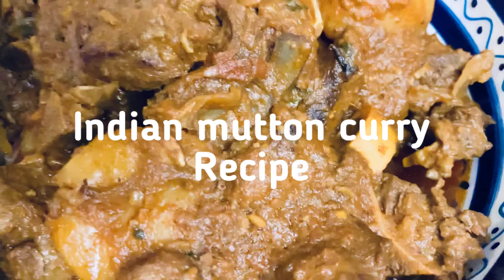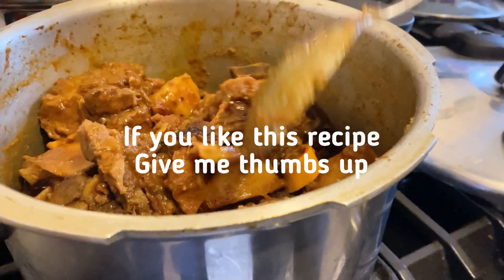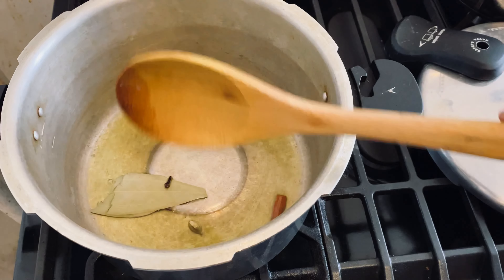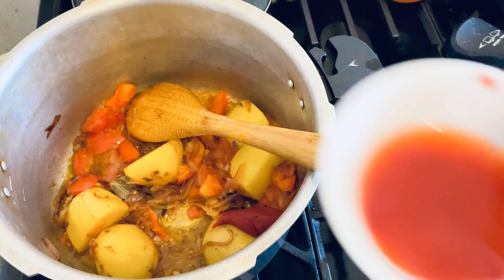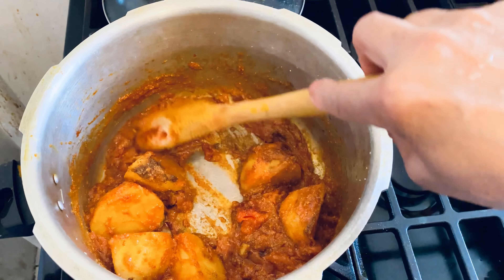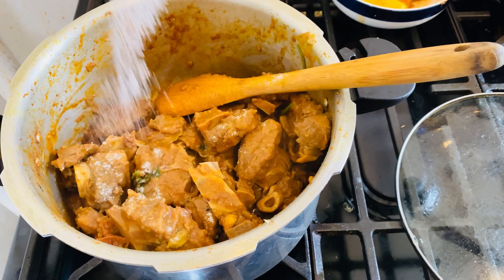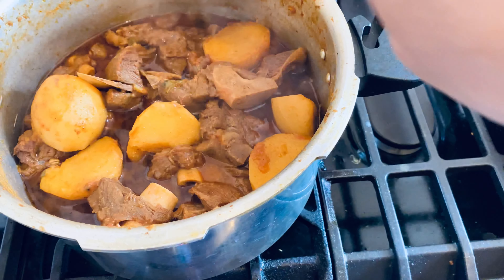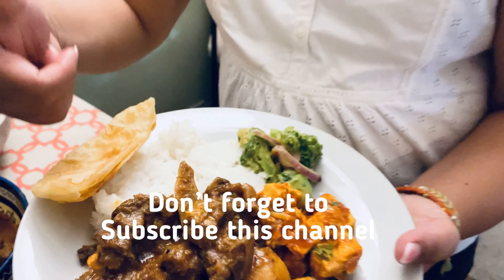Mutton curry recipe, 🌶️ well tender juicy spicy mutton dish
7 lb mutton
4 medium size onion
2 tbs garlic paste
1 tbsp ginger paste
3/4 tomato
1 lemon or lime juice
1 cup yoghurt
Cilantro

Spices—
Long cinnamon cardamom bay leaves
Chili powder
Cumin powder
Coriander powder
Curry powder
Garam masala
1 tbsp ghee
1/2 cups oil
Turmeric powder
Salt
Sugar